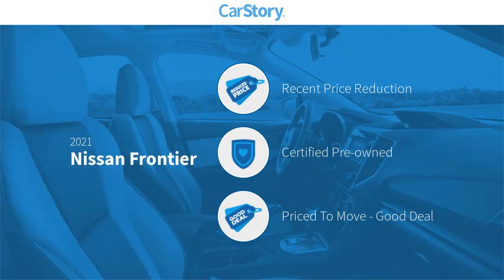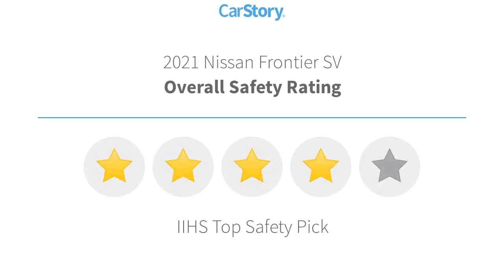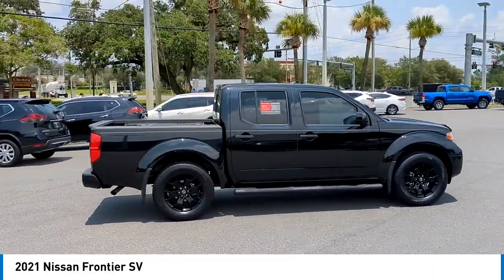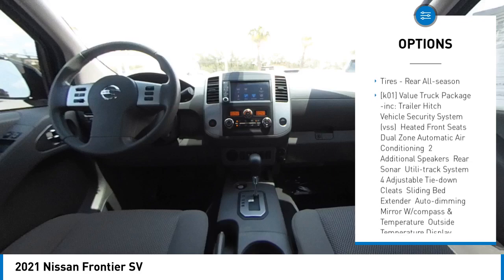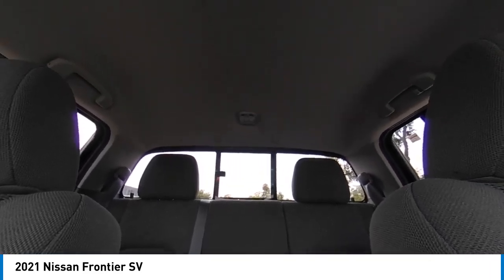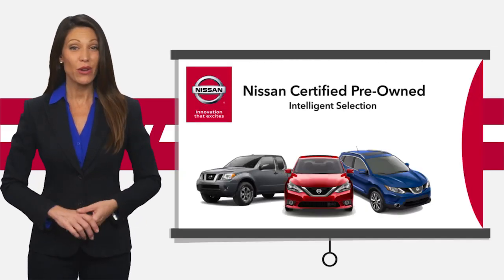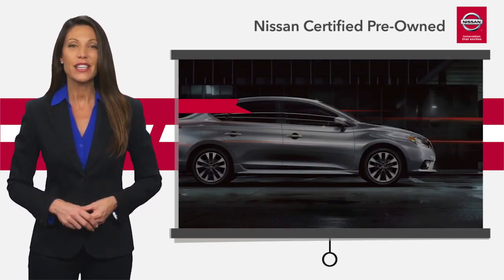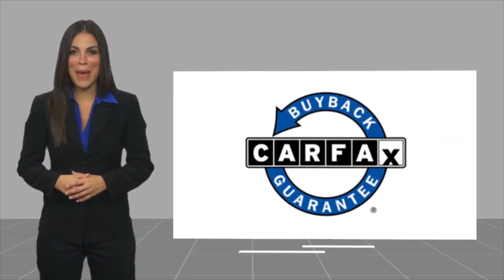2021 Nissan Frontier DeLand Nissan L539220A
Financing

Payment Calculator

Service Appointment

Deland Nissan
2600 S. Woodland Blvd.

2021 Nissan Frontier SV Midnight Edition **NISSAN CERTIFIED 7yr/100k WARRANTY, **ONE OWNER, **FRESH LOCAL TRADE-IN, **NON SMOKER, **BACK-UP CAMERA, **PREMIUM WHEELS, **XM RADIO, **REMOTE KEYLESS ENTRY w/PANIC ALARM, **BLUETOOTH, **ILLUMINATED ENTRY, **POWER MIRRORS, **TOW PACKAGE, **DUAL A/C, **STEERING WHEEL MOUNTED AUDIO CONTROLS, **REMAINDER OF THE FACTORY WARRANTY, **FULLY SERVICED BY A FACTORY TRAINED TECHNICIAN.Certified.CARFAX One-Owner. Clean CARFAX.At DeLand Nissan we offer Market Based Pricing so please call to check on the availability of this vehicle. We'll buy your vehicle, even if you don't buy our. We are committed to getting you financed and have rates great available. We carry all makes and models and have vehicles in all different colors, Black, Red, White, Blue, Tan, Green, Yellow, Burgundy, Silver and Charcoal. We also carry Acura, Audi, BMW, Buick, Cadillac, Chevrolet, Chrysler, Dodge, Fiat, Ford, GMC, Honda, Hyundai, INFINITI, Jaguar, Jeep, Kia, Land Rover, Lexus, Lincoln, Maserati, Mazda, Mercedes-Benz, Mini, Porsche, RAM, Scion, Subaru, Tesla, Toyota, Volkswagen, and Volvo's.